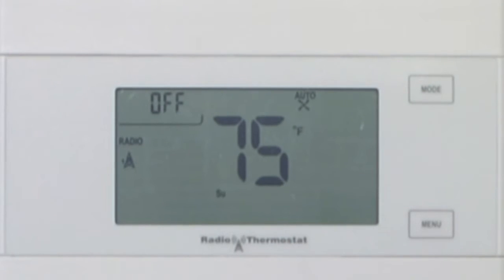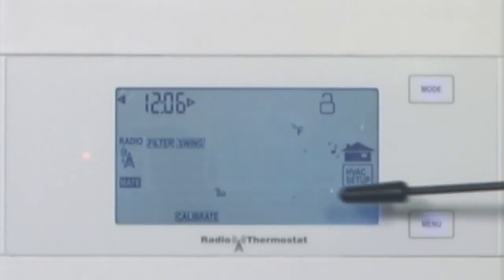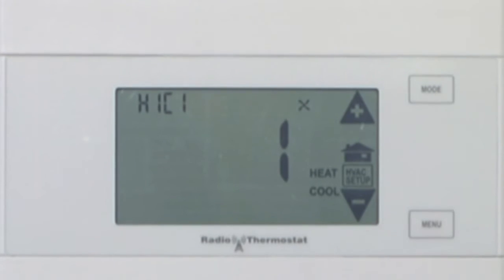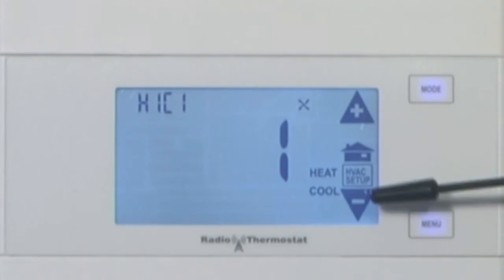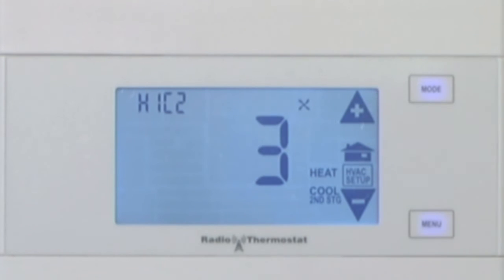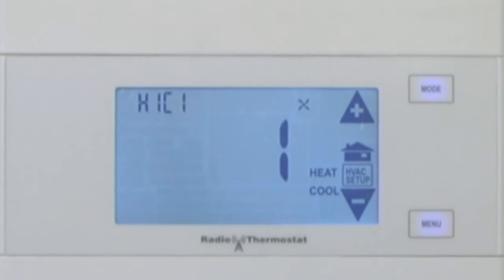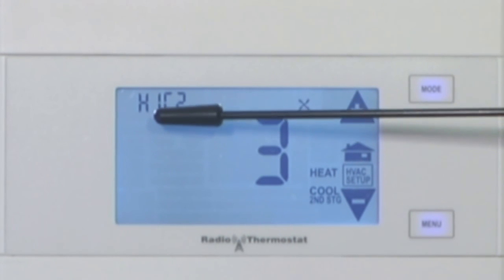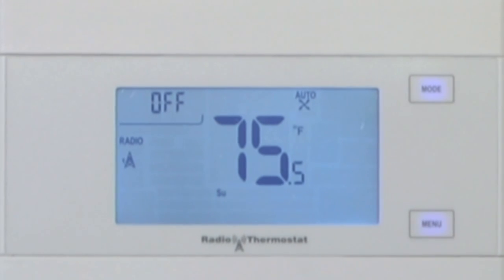CT101 HAVC Set up for Conventional Systems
This video describes how to set up the CT101 to work with a Conventional heating and or cooling system